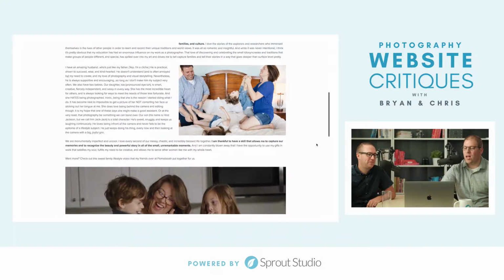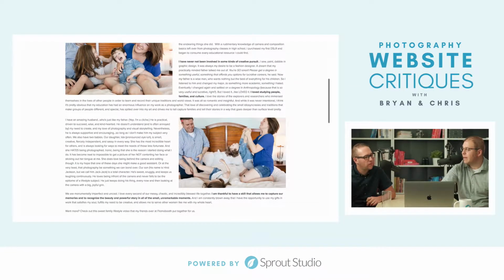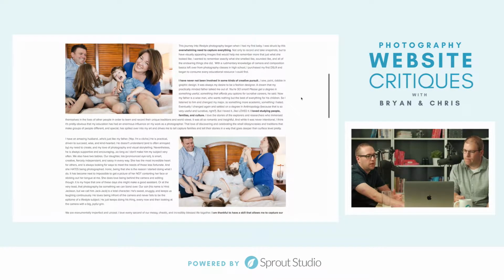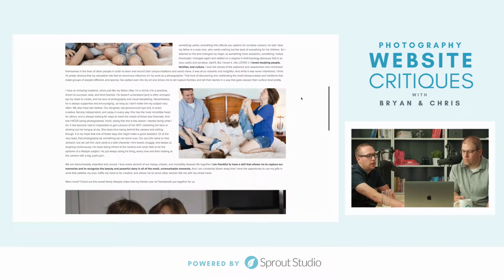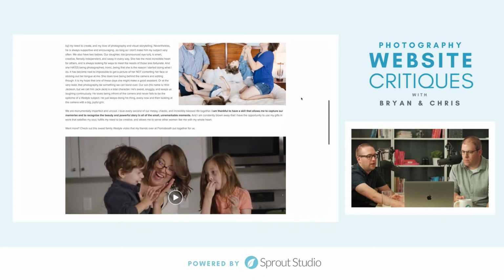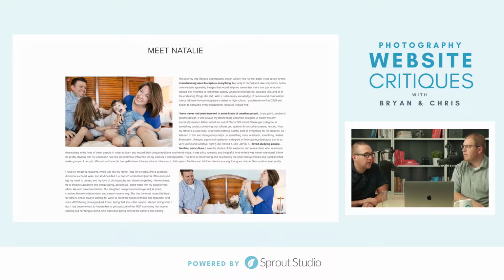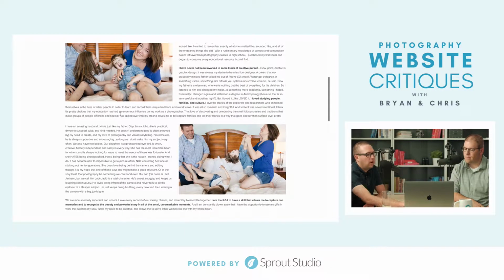Web Critique with Chris & Bryan Episode 4 Part 3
This time Bryan and Chris take a look at a site that's doing so much right - but there's always ways to improve your content and distinguish your brand! How do you toe the line between showing off all you're capable of while not confusing your biggest client group?

Bryan (@bcapphoto) and Chris (@chrisbowman22) are critiquing websites submitted by the Sprout community. Let us know your take in the comments!